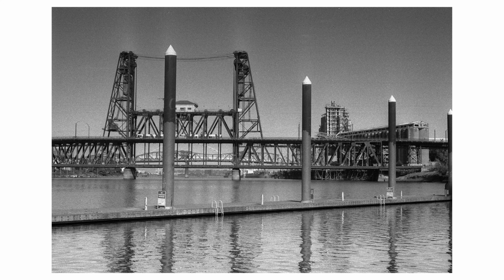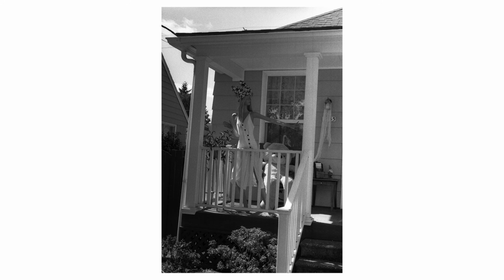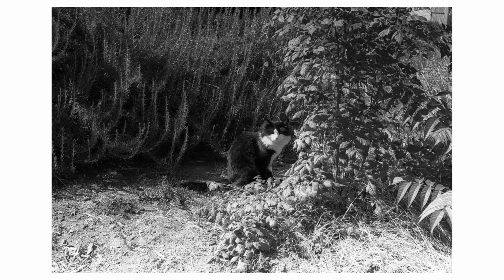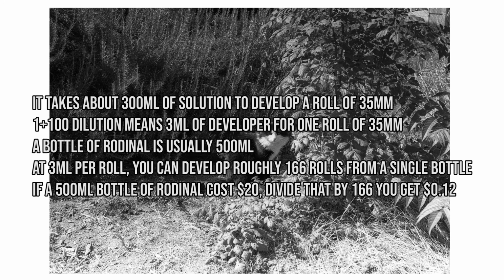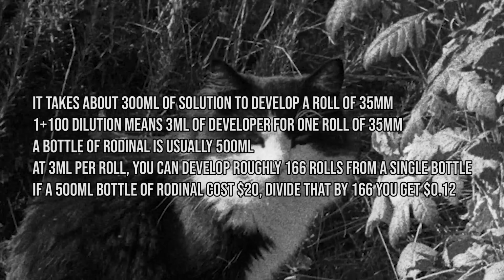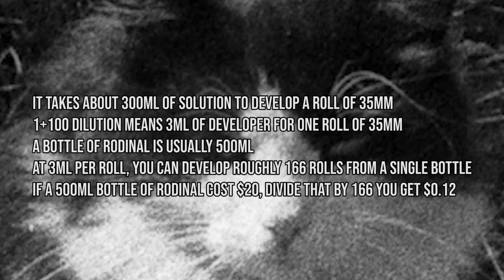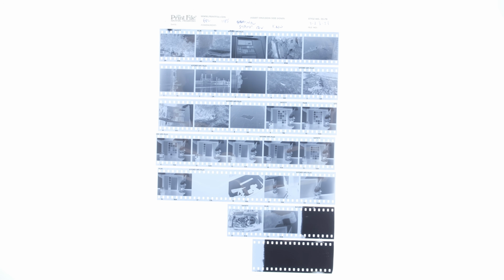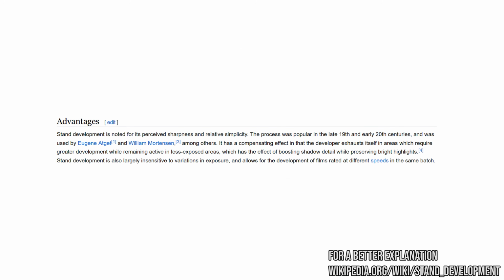Stand Developing Film in the Freezer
I decided to stand develop some HP5 in the freezer. If stand developing in the fridge is called Coldinal, I guess this is Frozinal?

00:00 intro
00:20 hp5 stand developed rodinal
02:03 hp5 stand developed coldinal
03:16 hp5 stand developed frozinal
04:17 hp5 stand developed frozinal #2
05:38 hp5 stand developed frozinal #3

equipment:
Nikon FE2
Nikon 24mm f2.8 Ai-S
Nikon 50mm f1.8 Series E

development notes:
ADOX Rodinal 1+100
Ilford Rapid Fixer 1+4